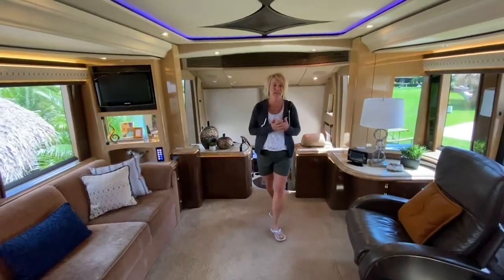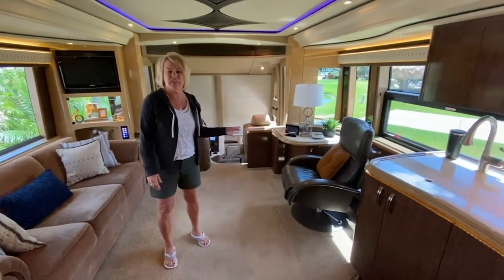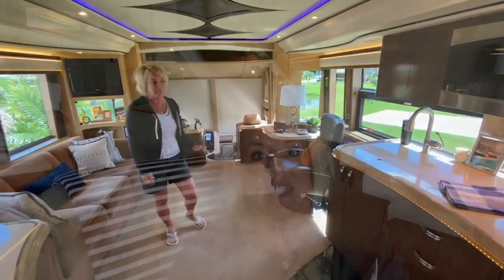Luxury RV Flooring Upgrade (1201). Randy, Dawn and a Marathon Coach Ep.101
See a lovely flooring upgrade in Marathon Coach #1201, requested by the new owners of this 2012 quad-slide luxury RV. Find new and pre-owned luxury motorhomes for sale Listen in as Dawn explains how the new buyers of Show Coach #1201 loved everything about the coach – except the carpet in the salon. Enter the service department at Marathon Coach Florida, which promptly installed a gorgeous, striated bamboo floor to match the interior and give this luxury RV a modernized look. Enjoy the before-and-after footage, and be sure to keep following Randy and Dawn in all of their luxury coach travels Wednesday mornings at 9 am PT/12 pm ET.